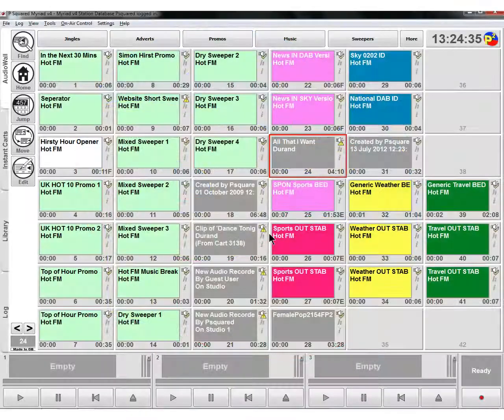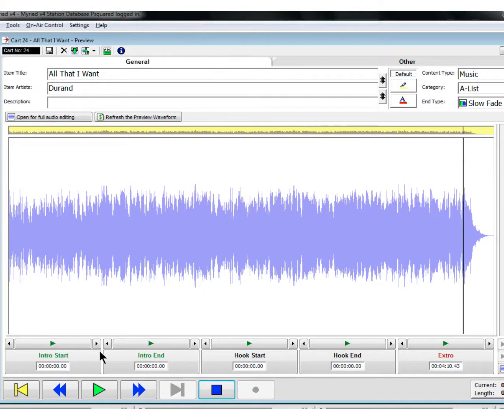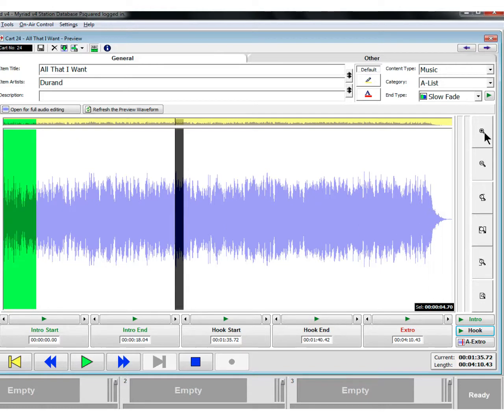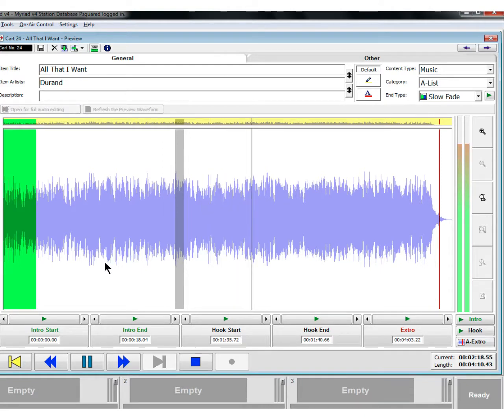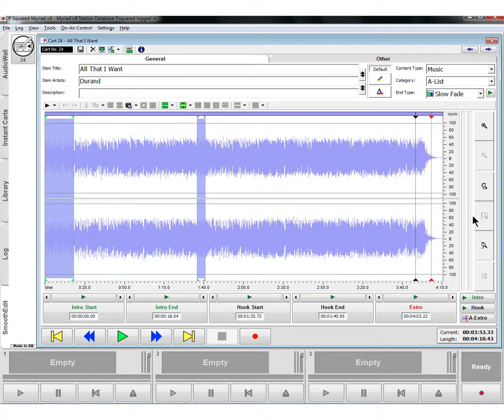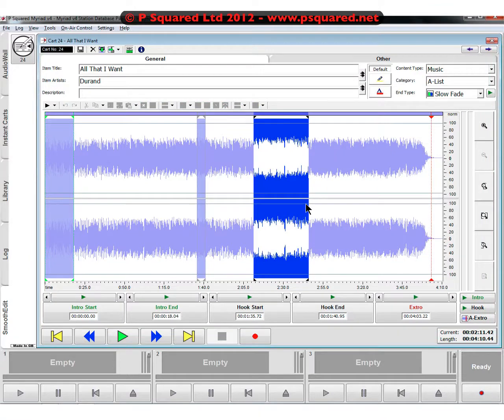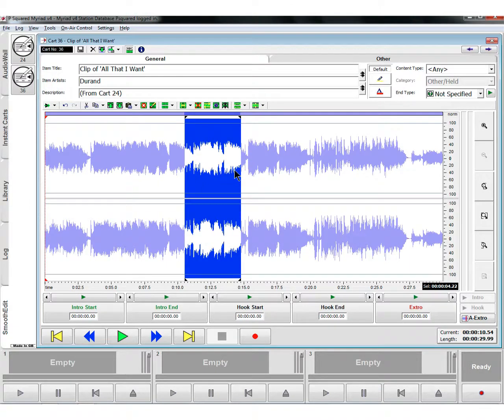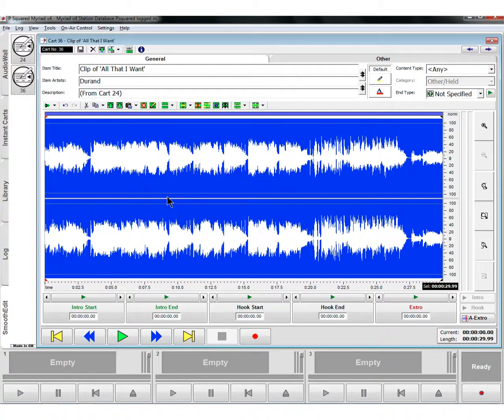Myriad Playout v4 - General User Course - 6 - SmoothEdit